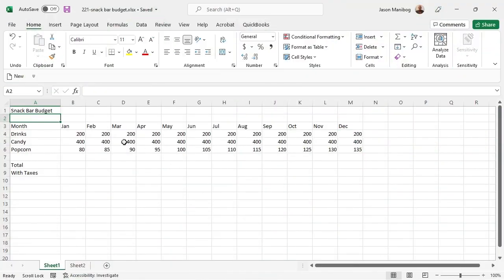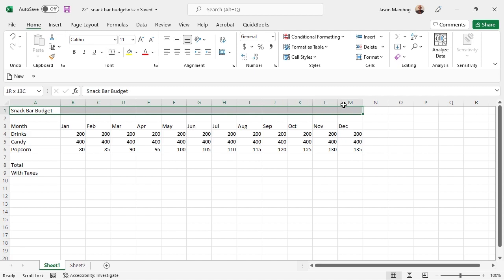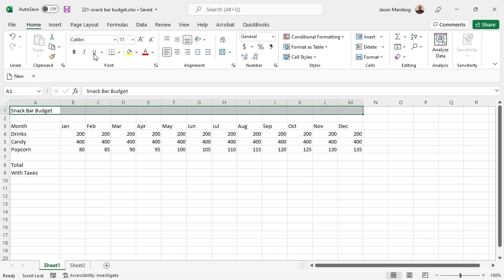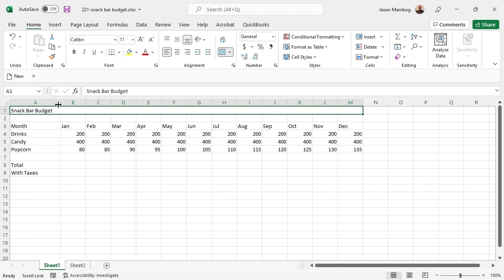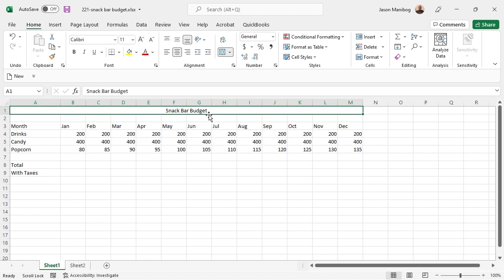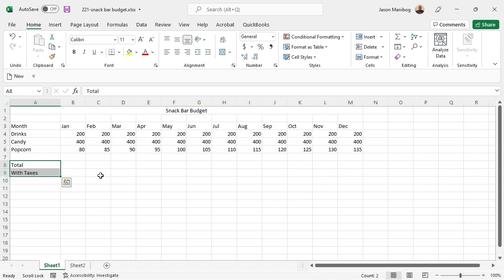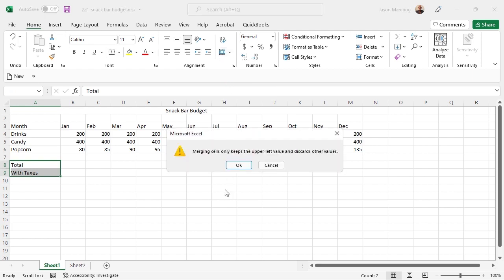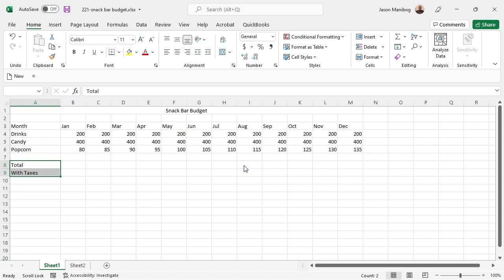Excel 365 Apps Merge and Unmerge Cells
LearnKey's Excel 365 Apps course demonstrates new features for working with data while preparing students to sit for the Excel 365 Apps certification exam. Learn to use Excel to visualize data and better present your data to be easily understood. Students will improve their employability by learning how to manage worksheets and workbooks; manage data cells, ranges, and tables; use formulas and functions; and create, modify, and format charts.